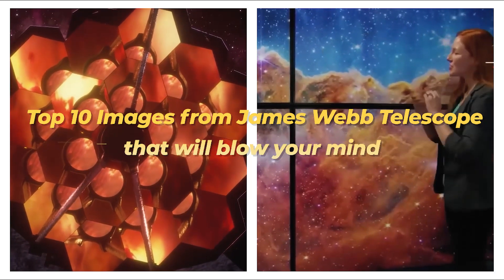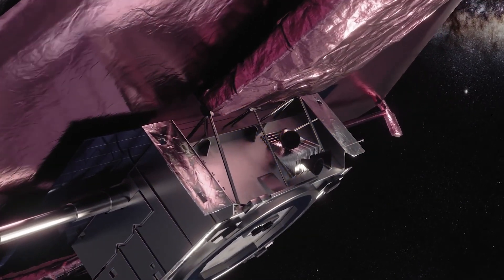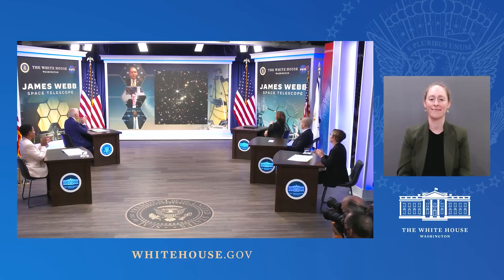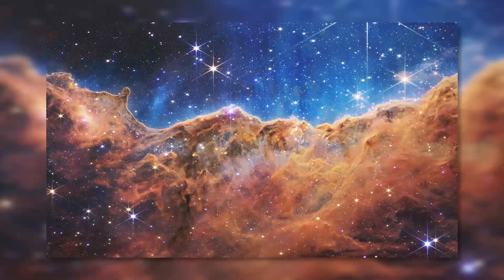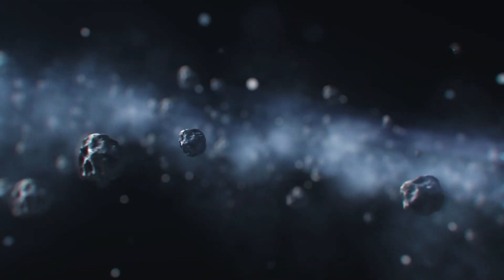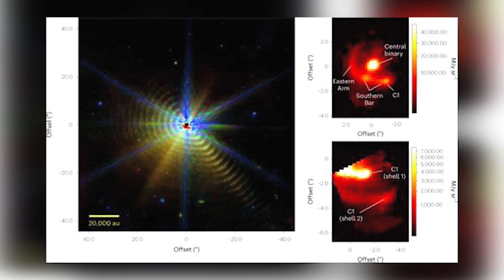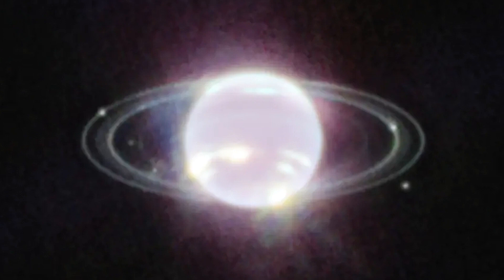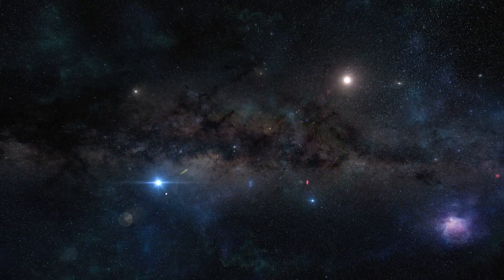10 NEW Insane Images From Outer Space by James Webb Space Telescope!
About Space Union
🎨 Written, voiced and produced by Space Union